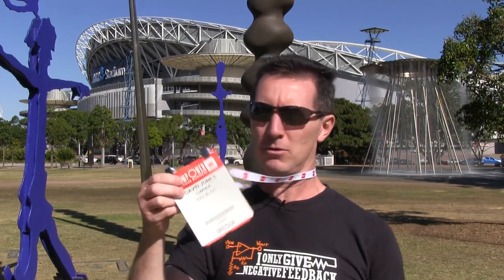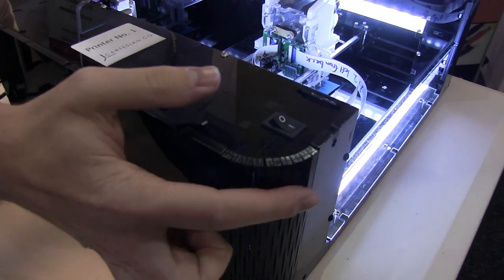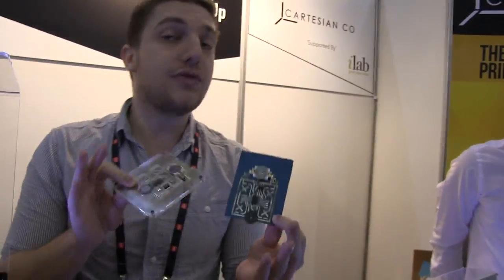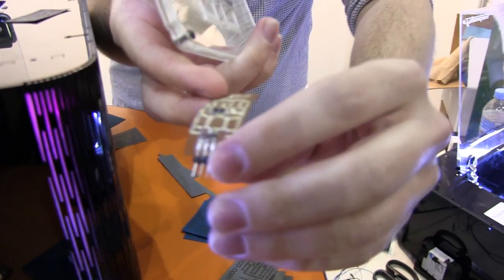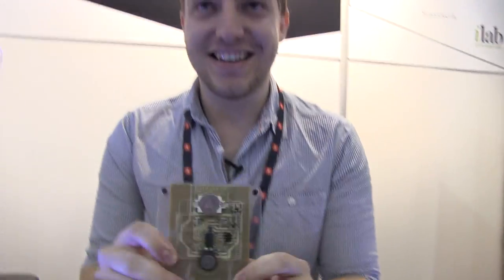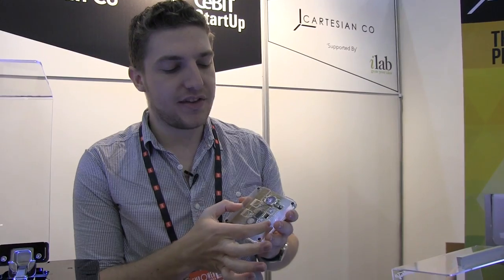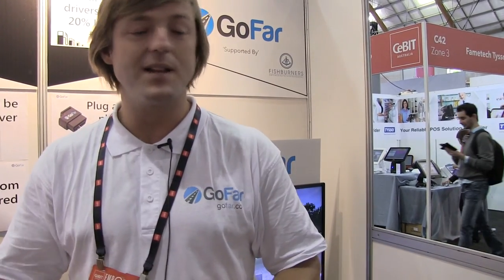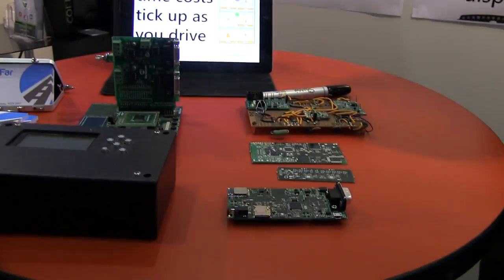EEVblog #614 - Cebit 2014 Highlights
Dave attended the Cebit 2014 event in Sydney at Homebush Olympic Park. Here are some highlights.
The EX¹ the worlds first PCB printer. It prints silver conductive ink onto FR4, paper, mylar, or many other types of substrate.
GoFar, a wireless car monitoring startup.
Showcasing the robots use in the RoboCup challenge.